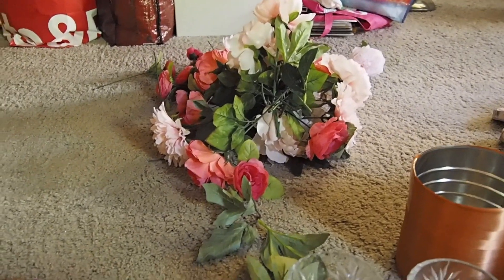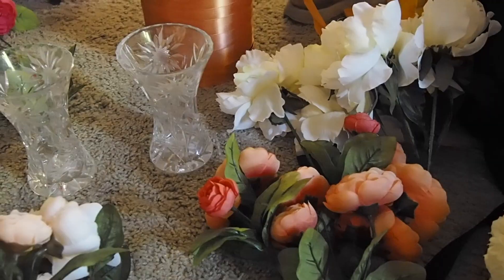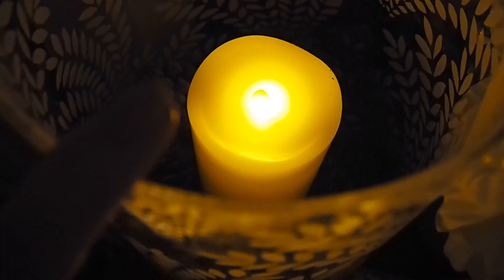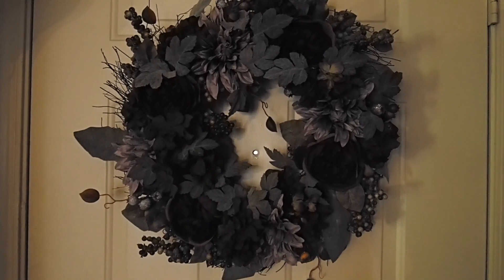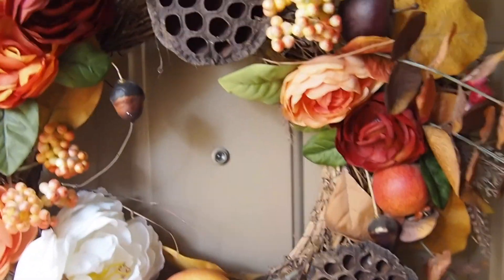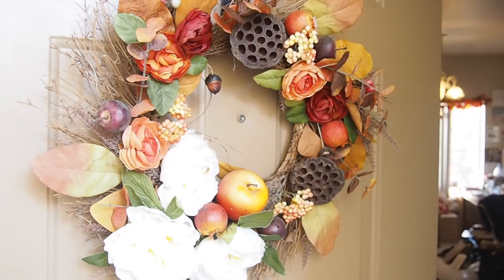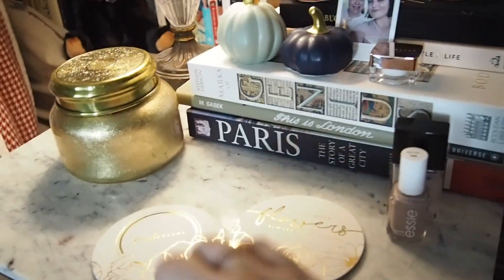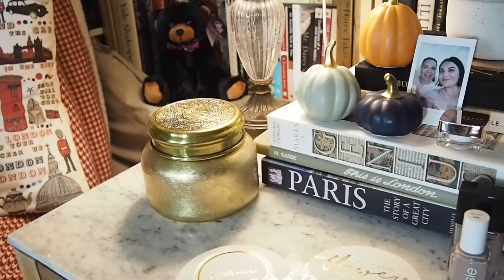Decorate For Fall With Me! | 2018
OPEN ME!: Vlogtober is nearly here and fall is slowly descending on the Phoenix Valley. It's still warm outside but inside my home is getting very festive and cozy for the fall season. I've spent the last couple weeks taking down all my spring/summer decor and swapping it for all my autumn decor and thought I'd share the process. I hope you enjoy! :) xx

Let’s connect!